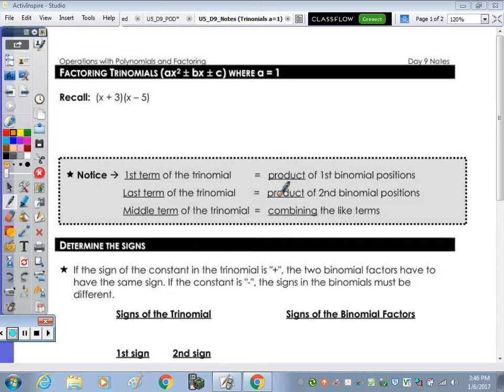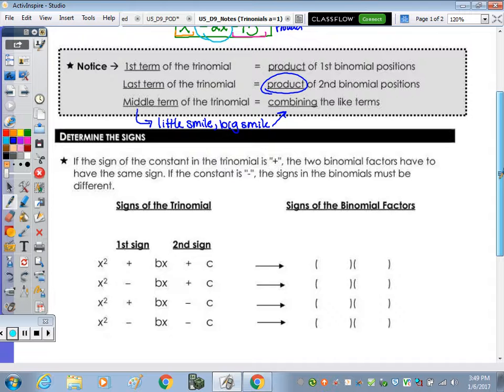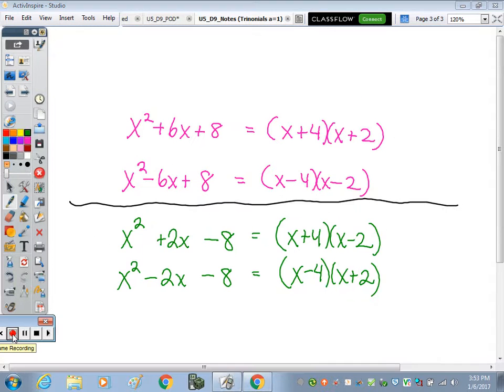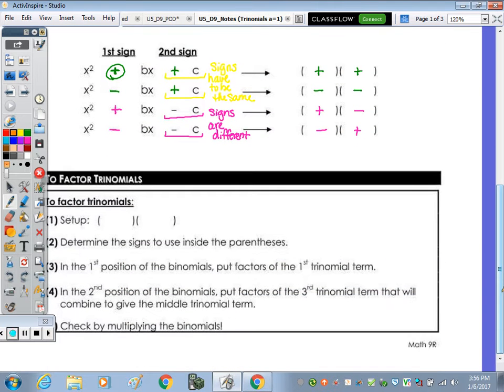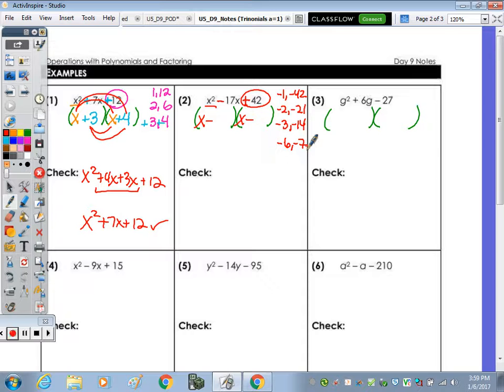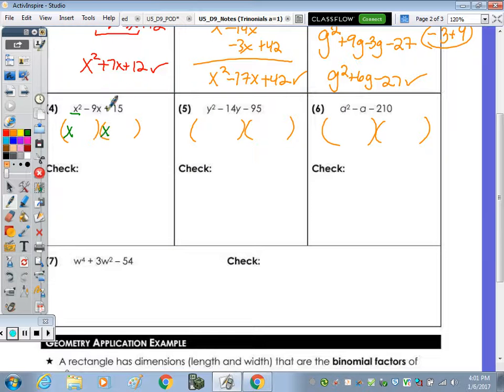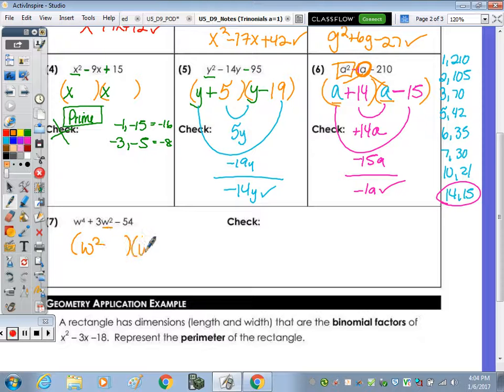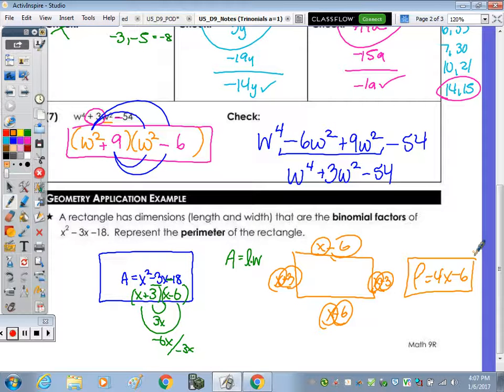Operations with Polynomials | Day 9 Lesson